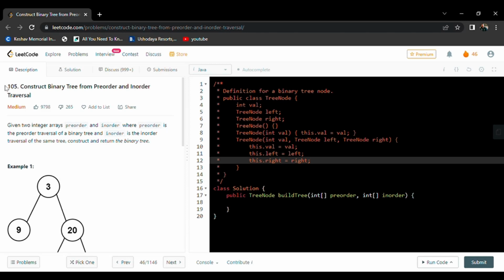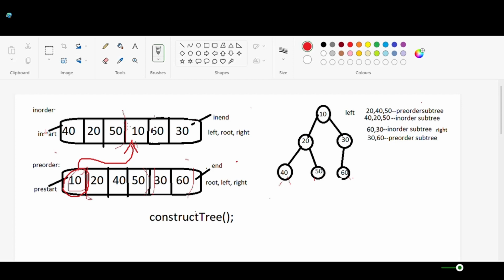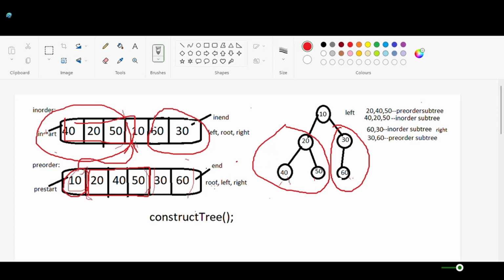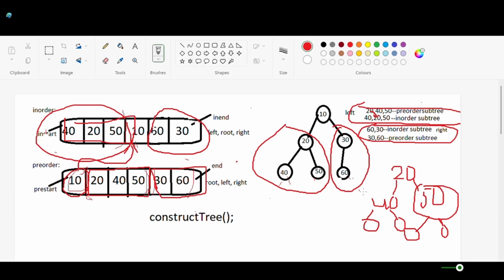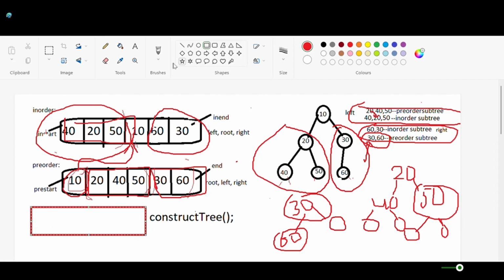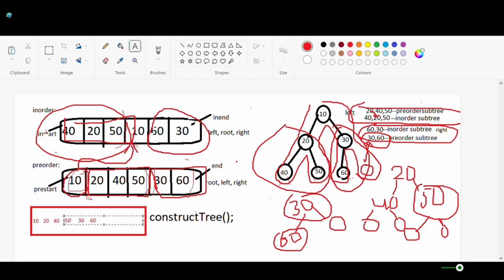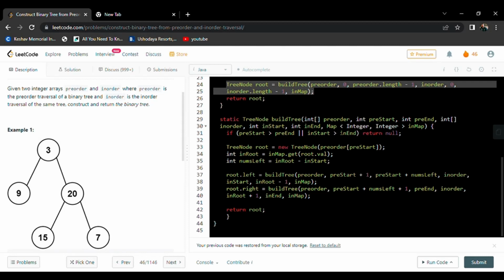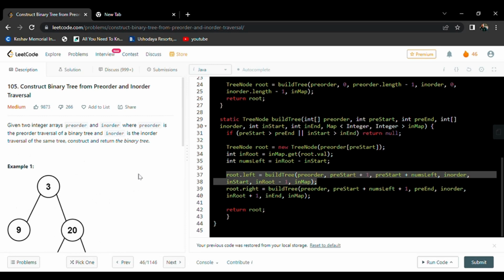Construct Binary Tree from Preorder and Inorder Traversal || Leetcode - 105 || Java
Hello friends!
I heartly welcome all of you in the NaniCodes channel. This channel contains English and Telugu video explainations on coding problems in various platforms like leetcode, codechef, hackerrank etc
Thanking You!